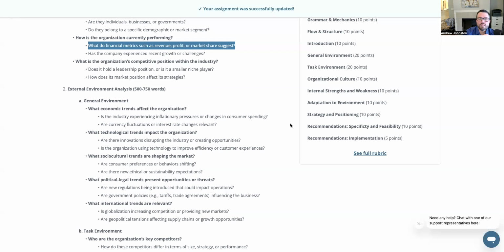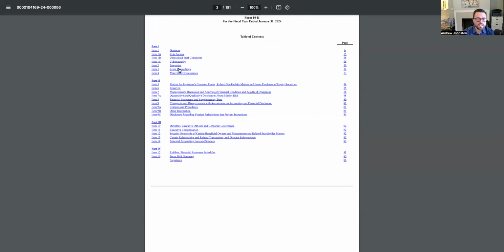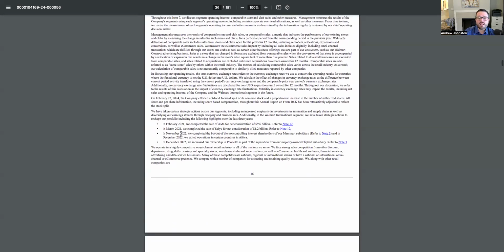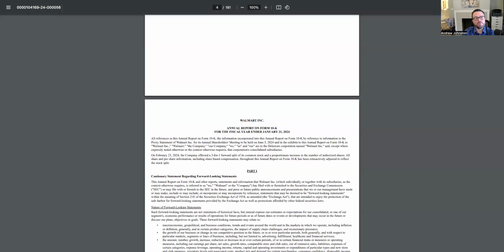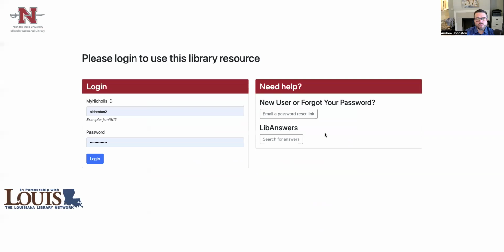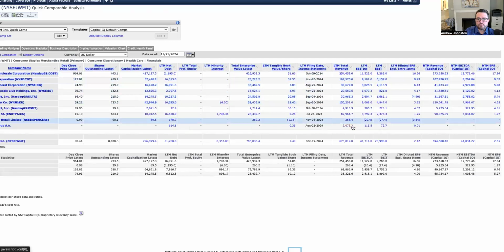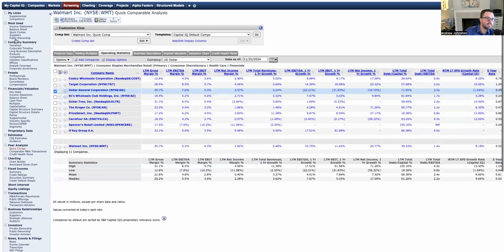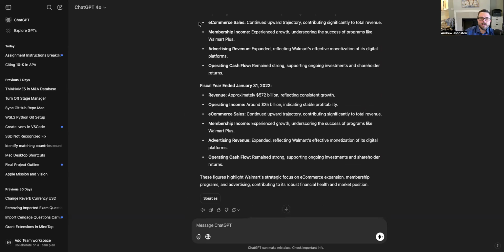MNGT 301 - Company Analysis Tips